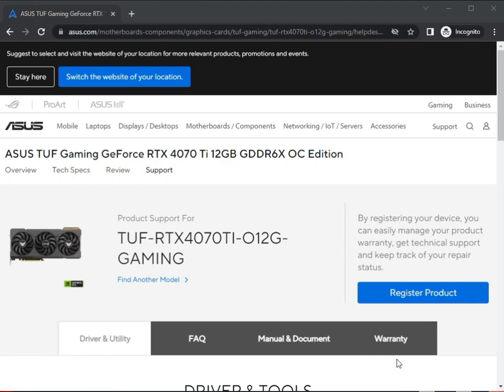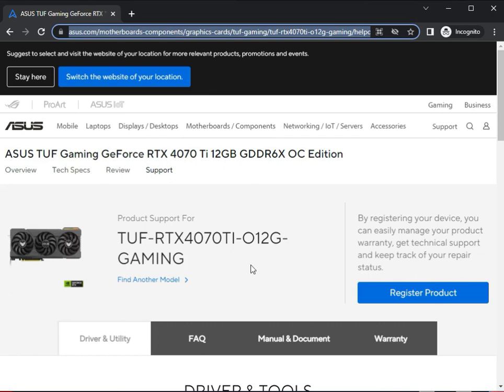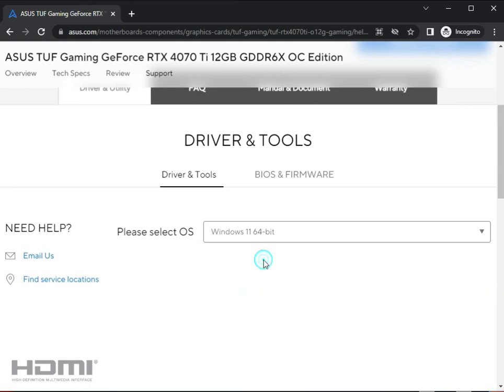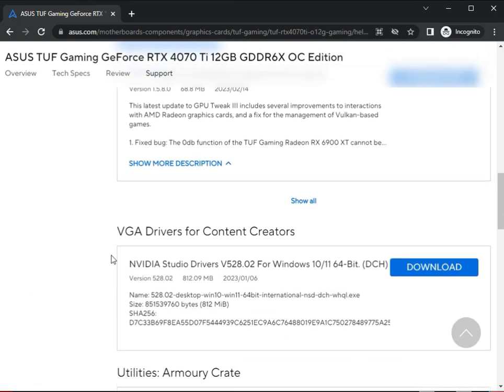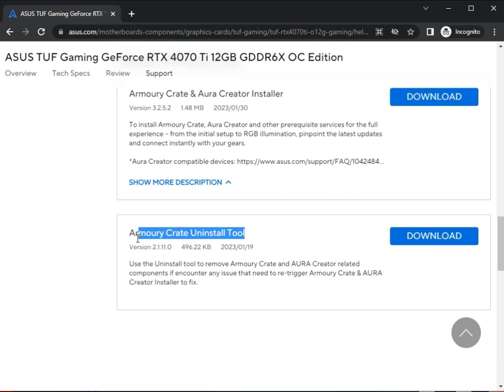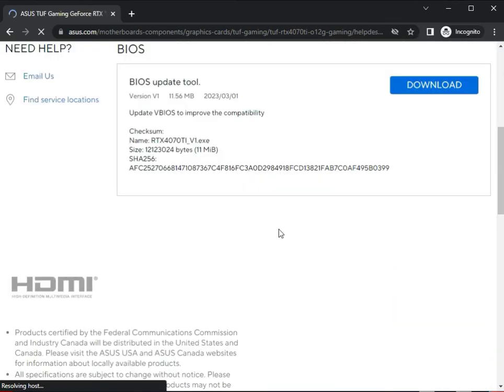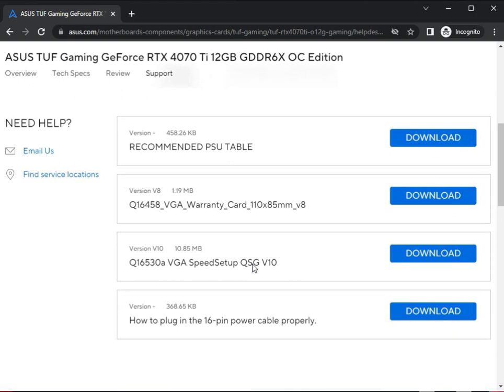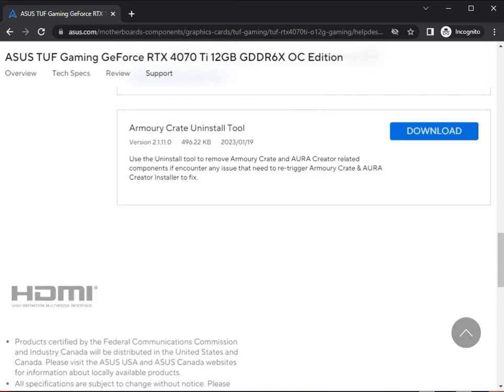How to Download Driver Asus TUF RTX 4070 Ti